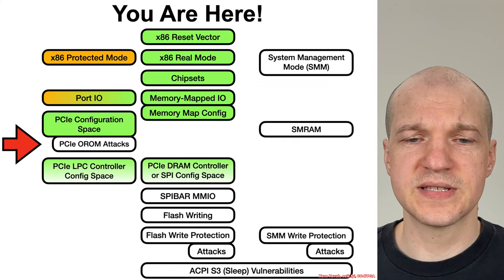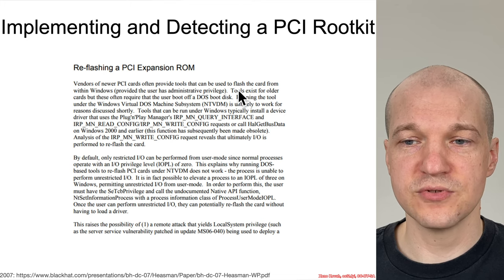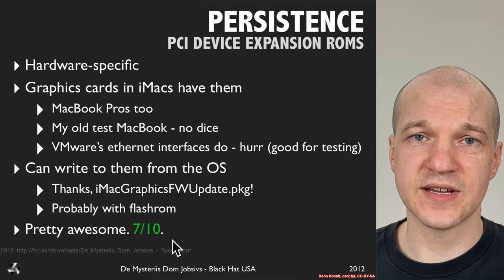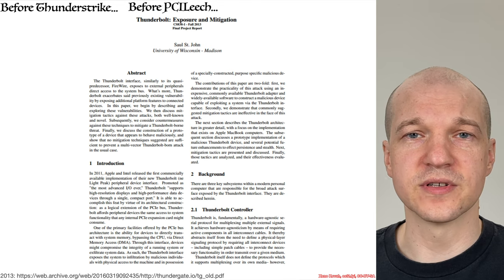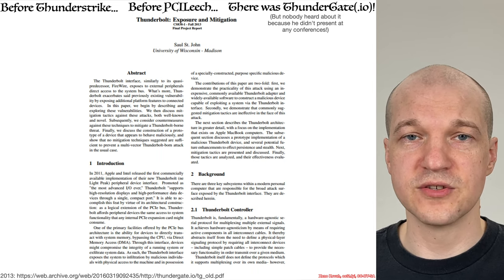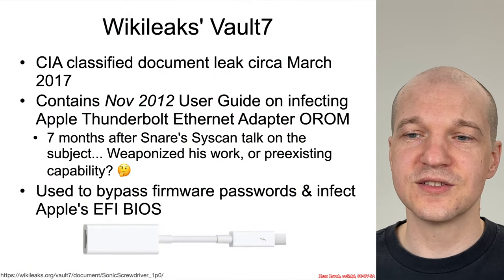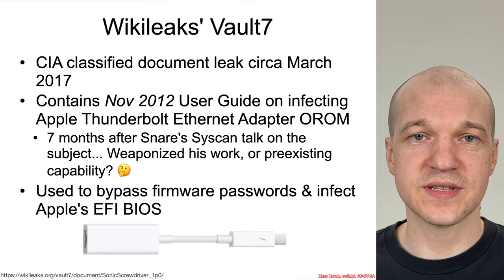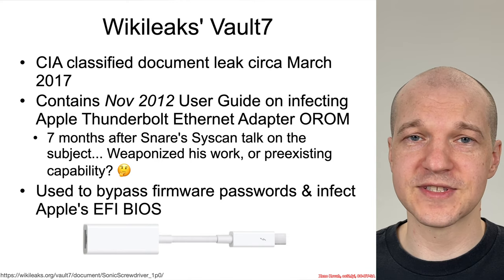Arch4001 Intel Firmware Attack & Defense: 04 PCIe 02 OROM 01 Attack History